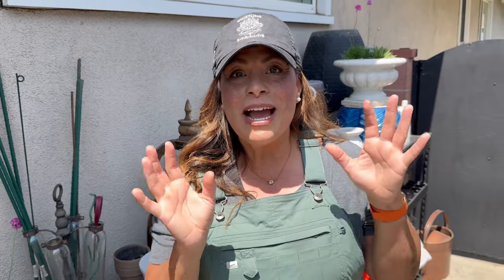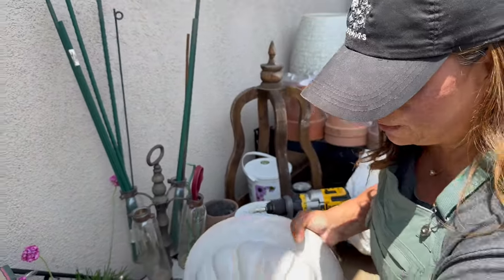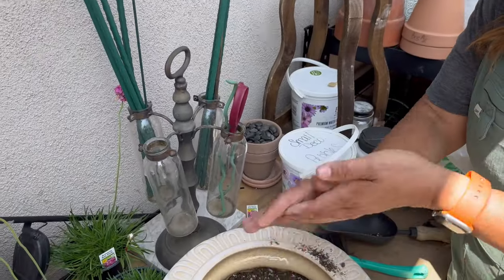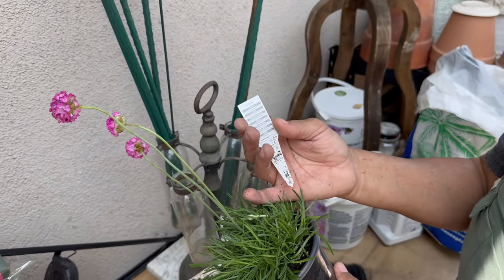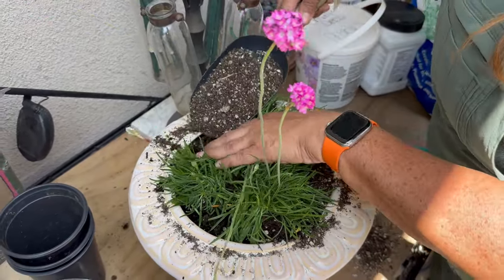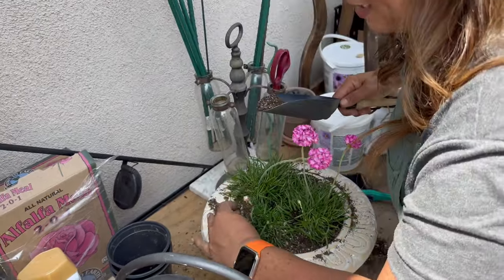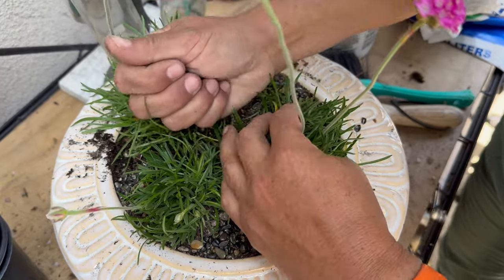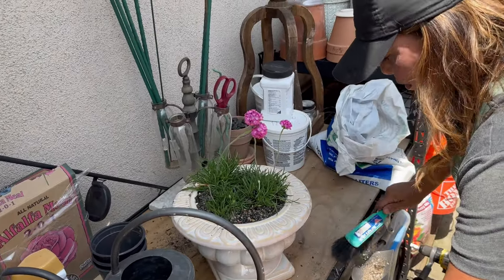A Sunday Funday! 🐝